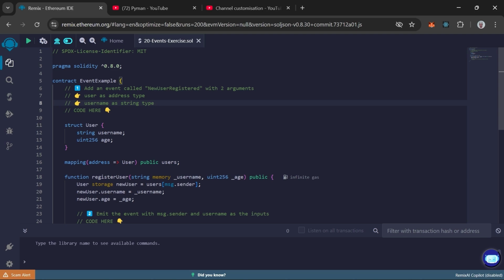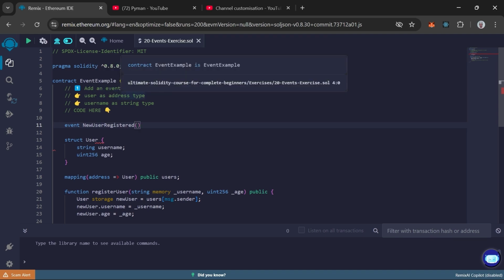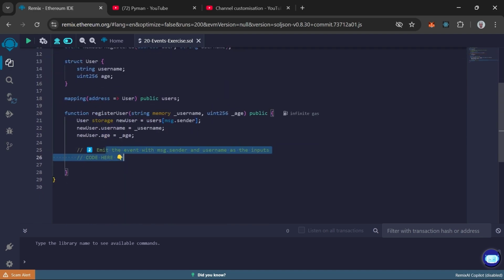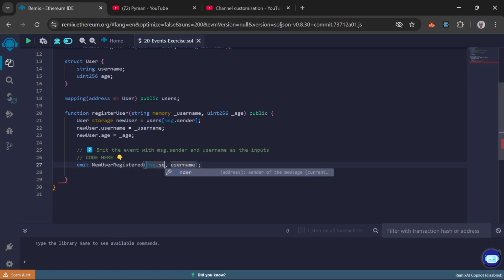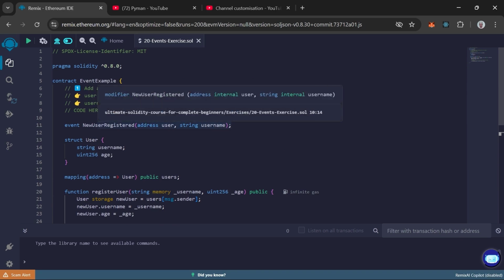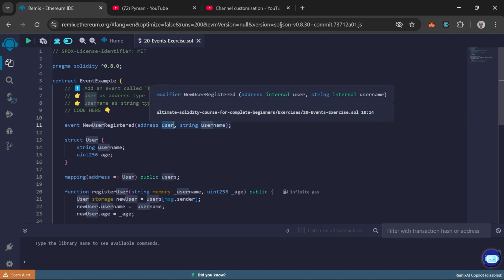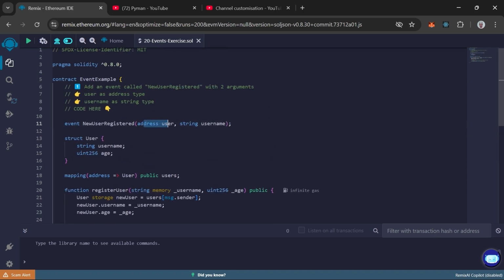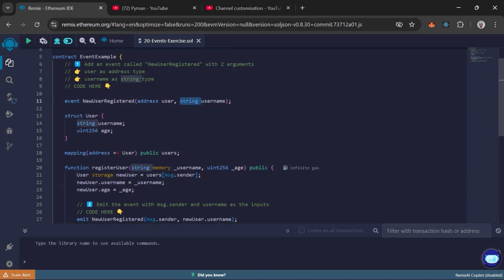Events Exercise (6) | Solidity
📢 Solidity Events Tutorial – User Registration Example
Welcome back! In this video, we implement the Events Exercise for our Twitter-style smart contract using Solidity. You’ll learn how to define and emit custom events — a powerful feature for tracking activity on the blockchain.

🛠️ What You’ll Learn:

    ✅ How to create a custom event: NewUserRegistered(address user, string username)

    🔥 How to emit that event with emit NewUserRegistered(msg.sender, username)

    📚 Understanding when and why to use events in smart contracts

    🔎 The purpose of msg.sender and how it ties to user interaction

    ✍️ Proper event syntax and parameter order

🎯 Use Case:
We use events to notify the blockchain (and external apps) whenever a new user signs up — making on-chain activity observable and trackable.

📽️ This builds on earlier lessons in the Solidity Twitter project. If you’re just joining, check out the previous episodes first!